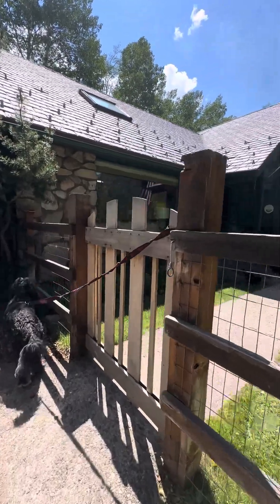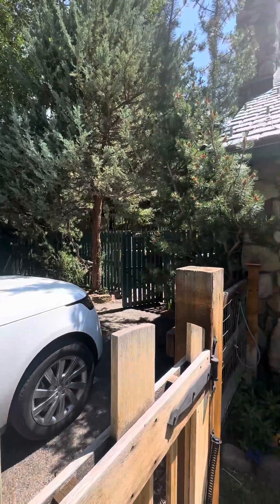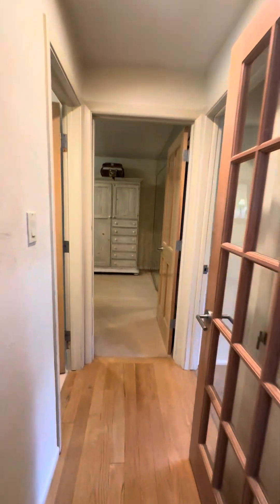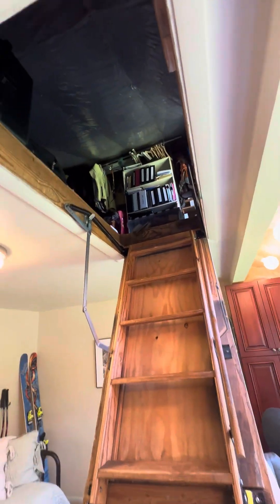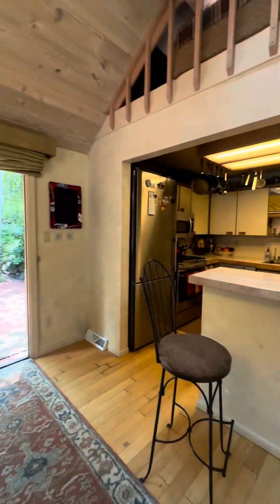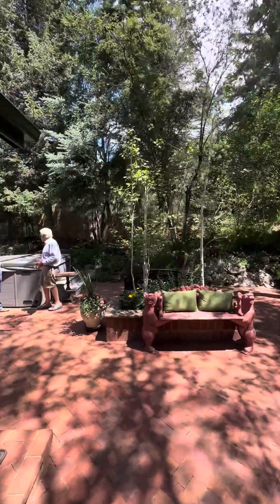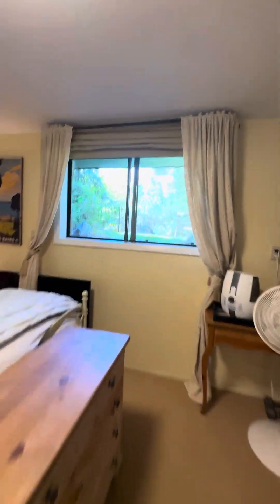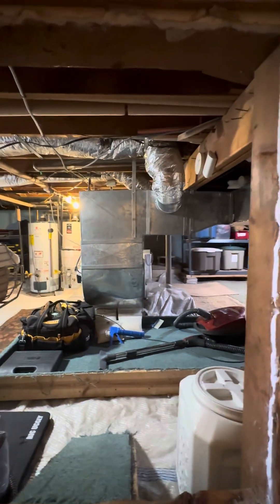187 w lupine